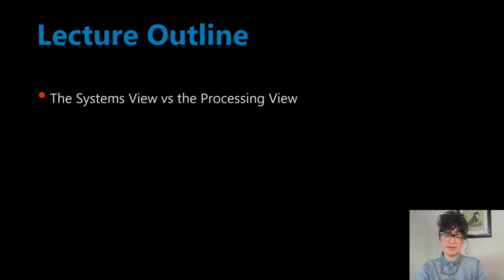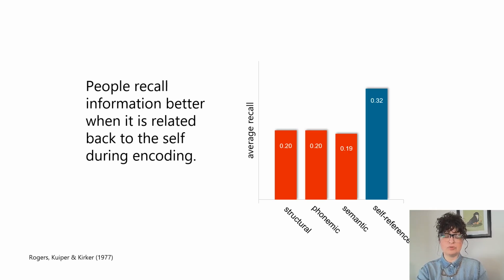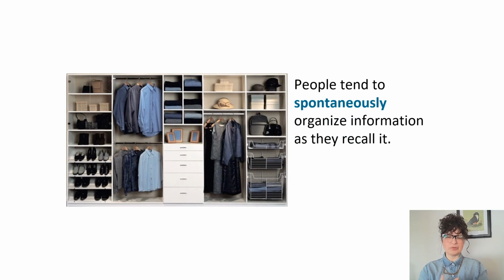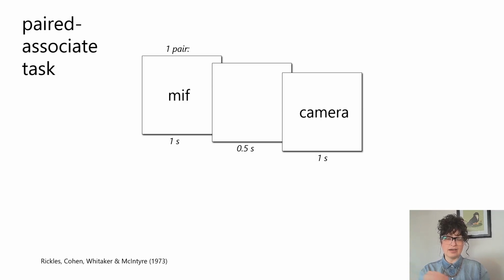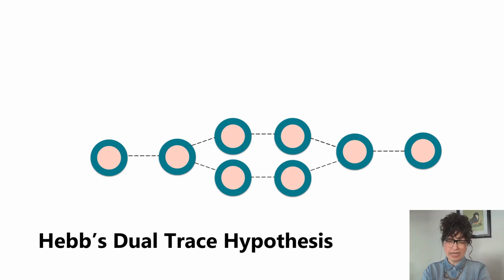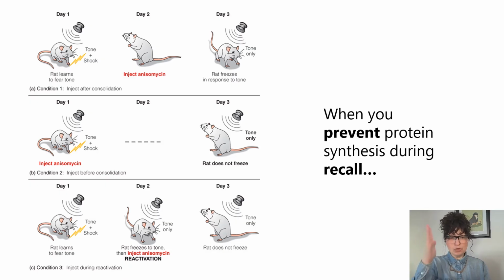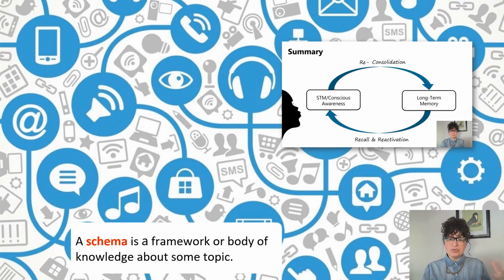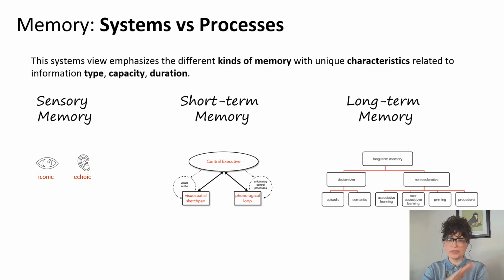PSYC2385 Memory 2 Lecture